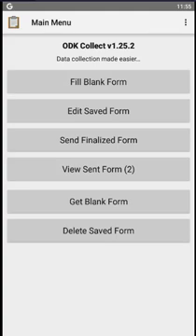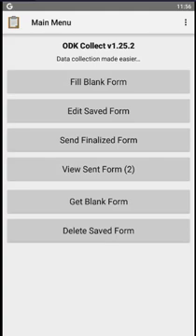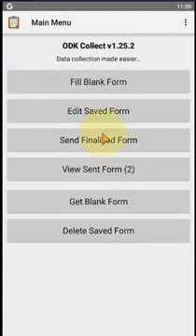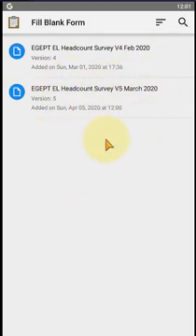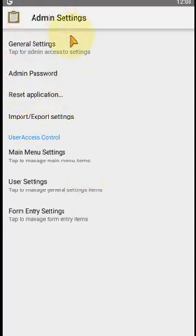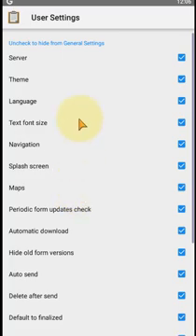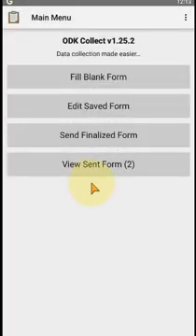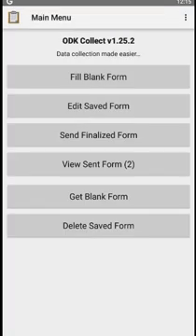08 Managing Users in ODK Collect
You will learn how to configure the ODK collect apps and managing users, limited the enumerators to some specific task or action in odk collect apps.